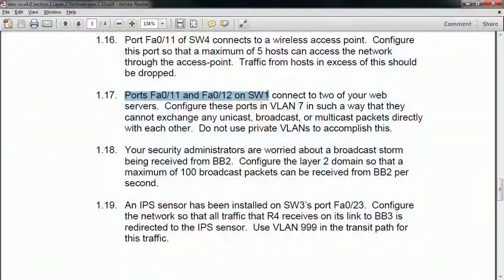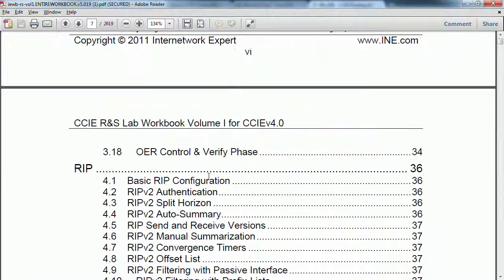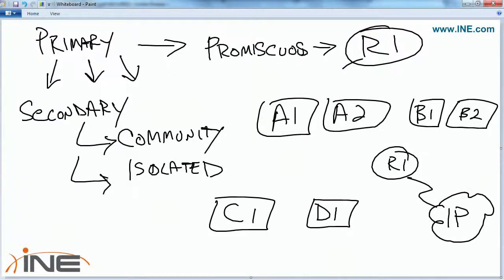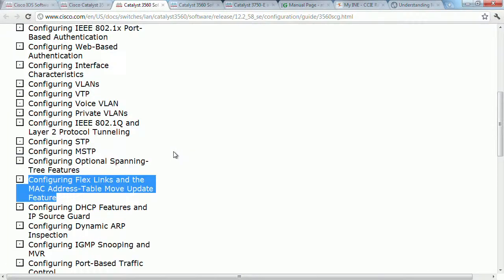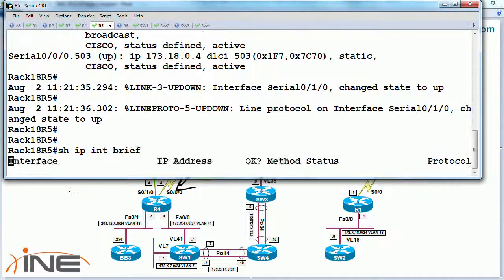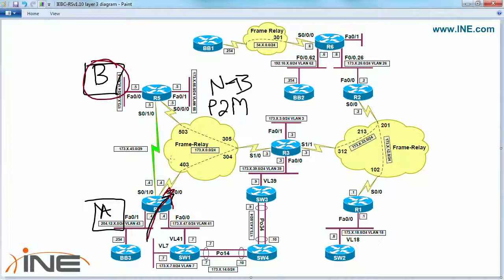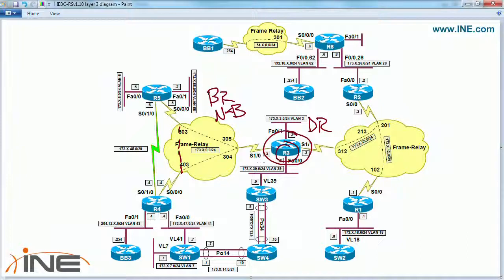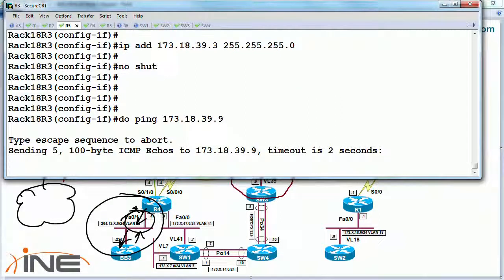ccie rs bc 006 high